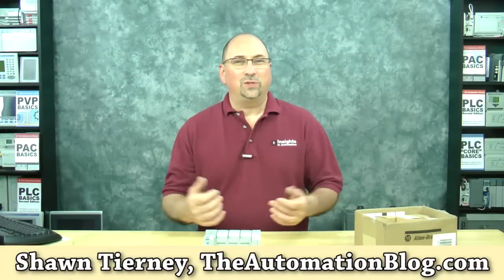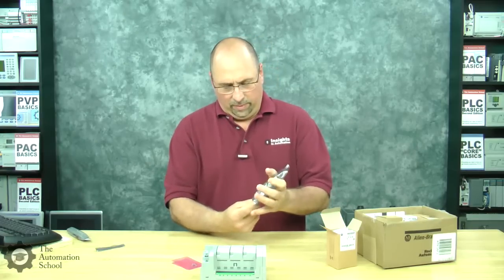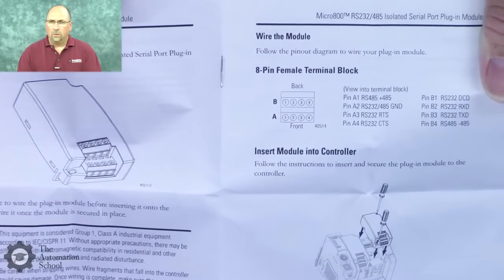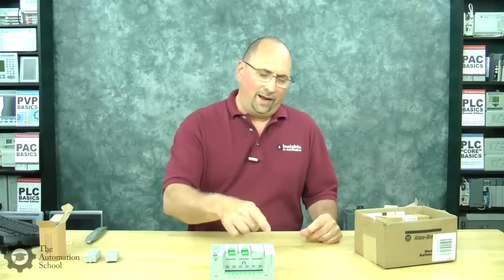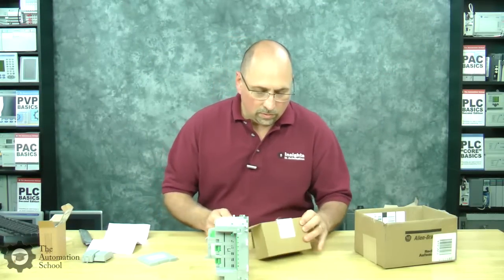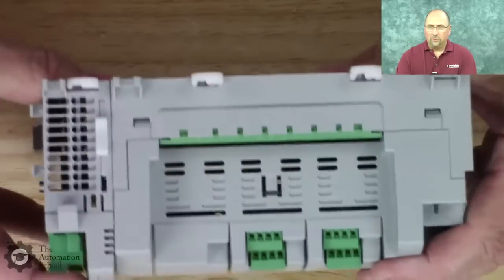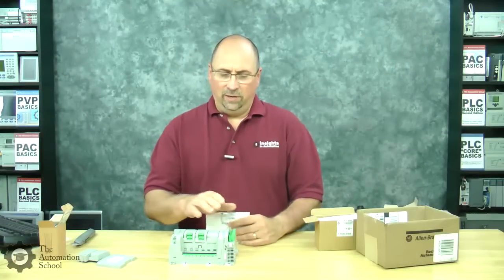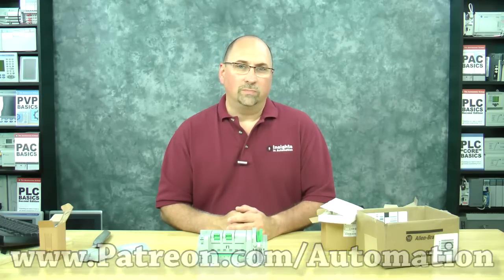Micro800 Plugin & Expansion I/O Unboxings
Shawn shows what comes in the box and how to install the Micro800 Plugin and Expansion I/O modules in Episode 52 of The Automation Minute Season 3.